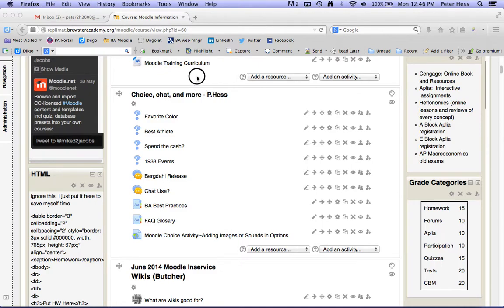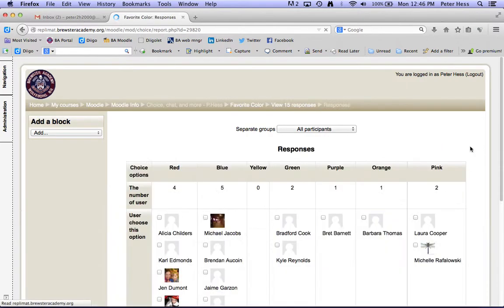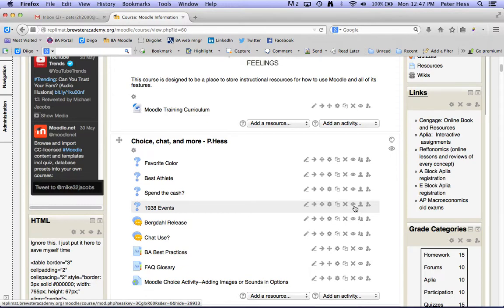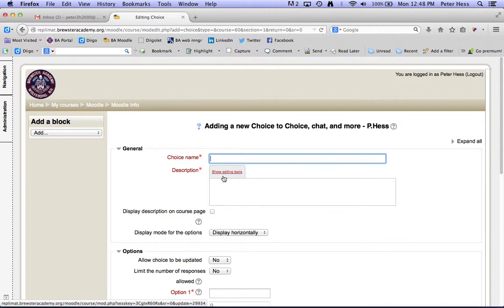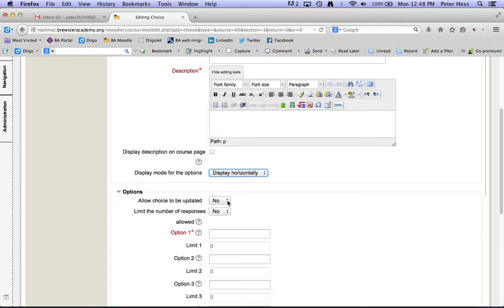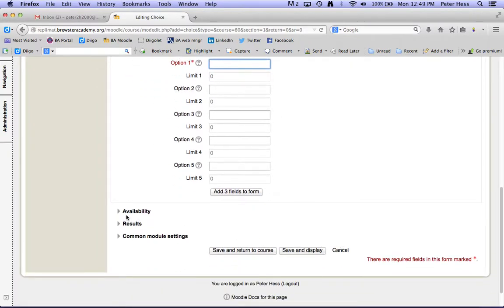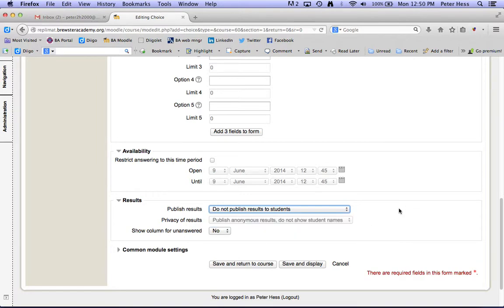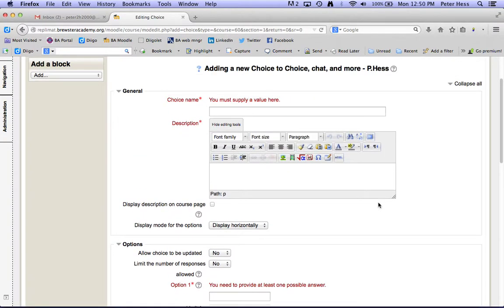Choice Activity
This shows you how to create a Choice Activity in Moodle.  Choice allows you to pose 1 multiple choice question, get student responses, and then see their responses in a tabulated format.